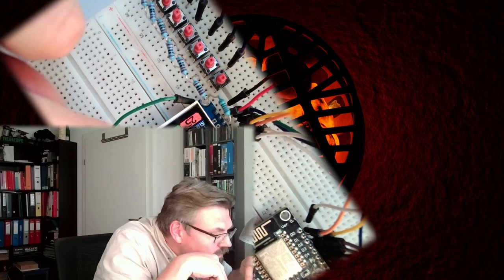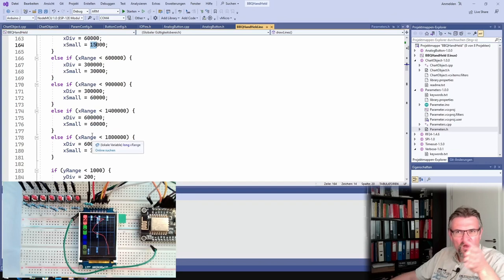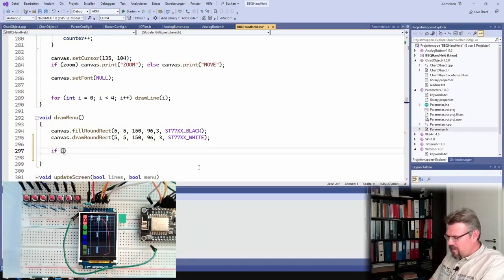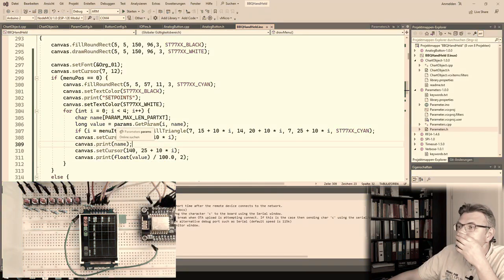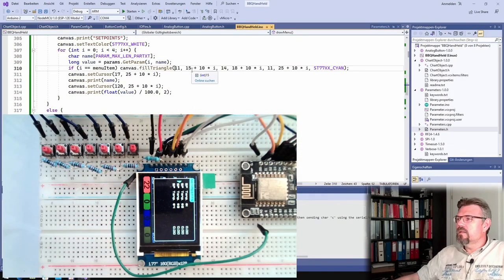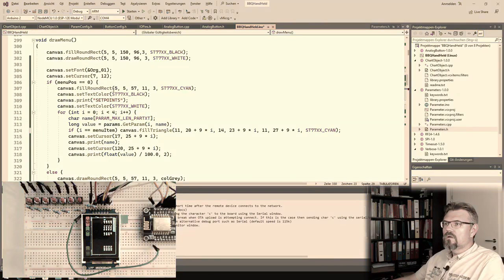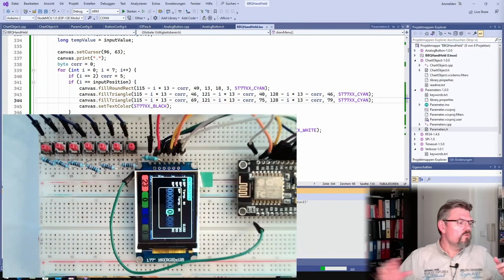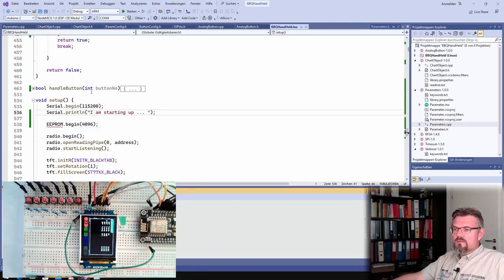PRBBQ 21: Menu Displays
To control the beahvior I am going to intrduce a menu. Here is how I implemented it - even with the possibilty to enter something ...